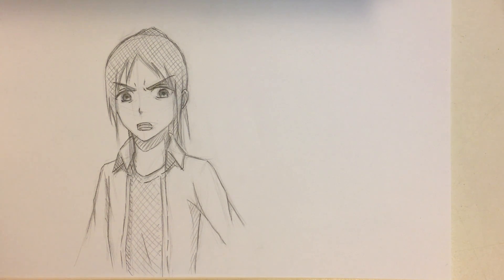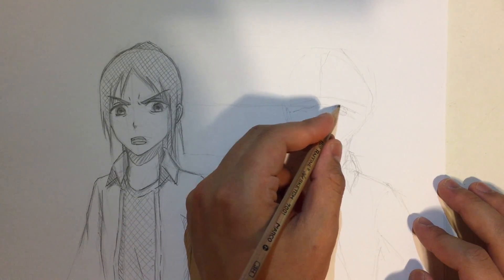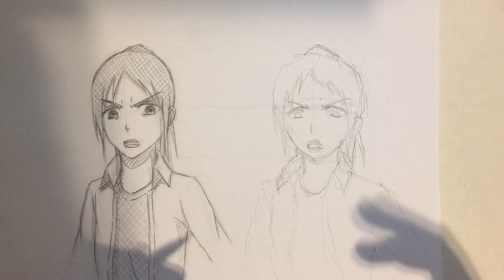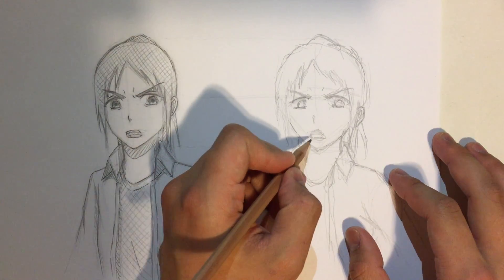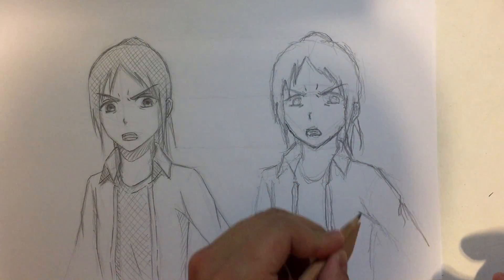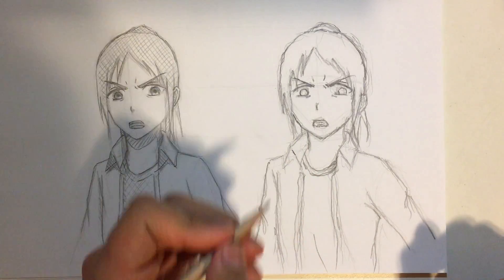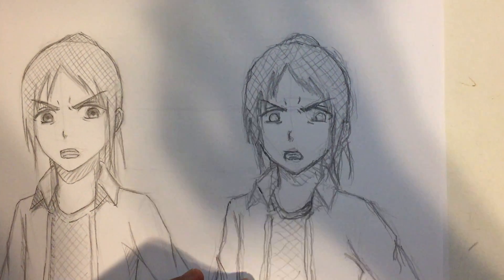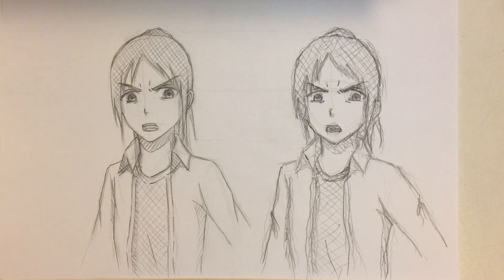Drawing With My Left Hand (Weak Hand)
In this video, I am going to do something special. Instead of the regular tutorials that I do, I will challenge myself to draw with my left hand, which is my weak hand.

All in all, it was a really frustrating experience, but I am satisfied with the result, and I guess I will try to practice drawing with my left hand, because I thin it's cool to be ambidextrous (able to use both hands). This is the very reason why I have been practicing writing with my left hand for several months.